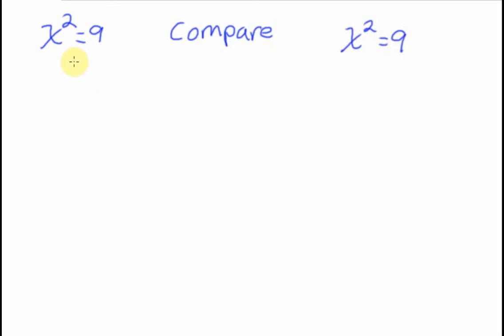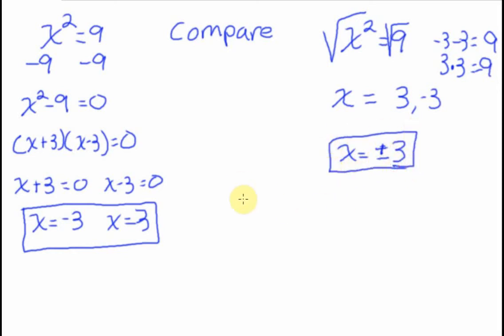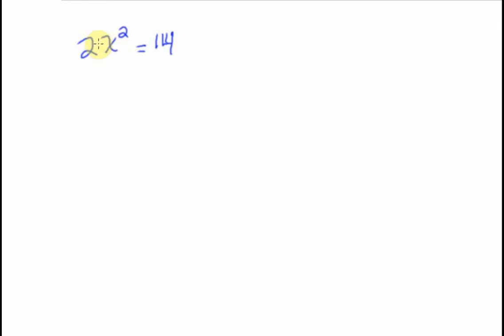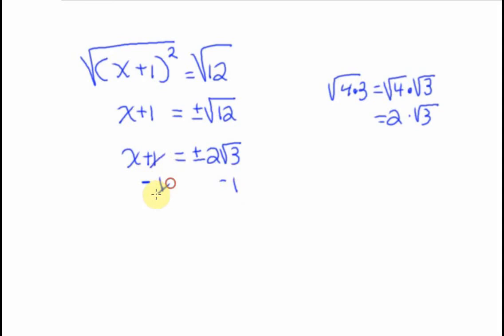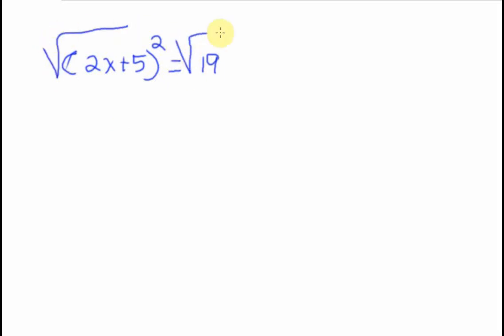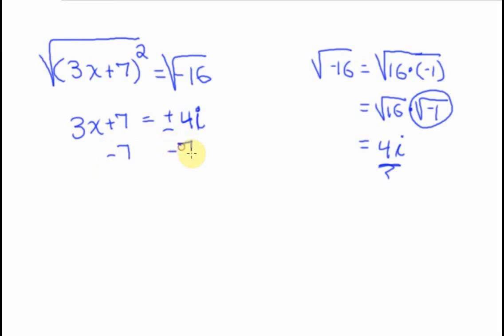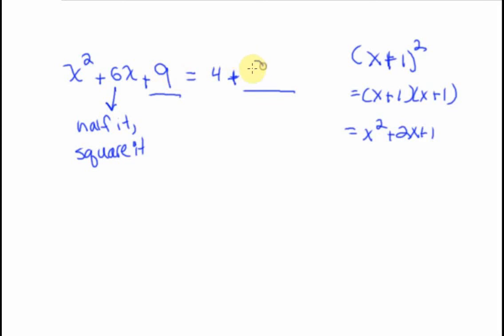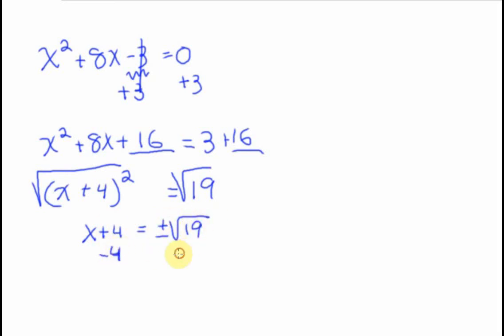Math 111 Section 8.1